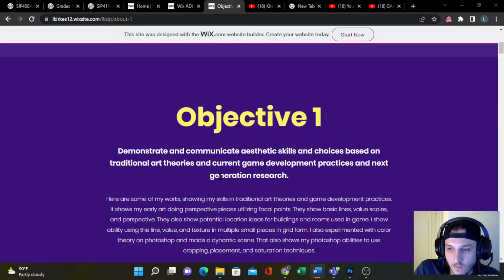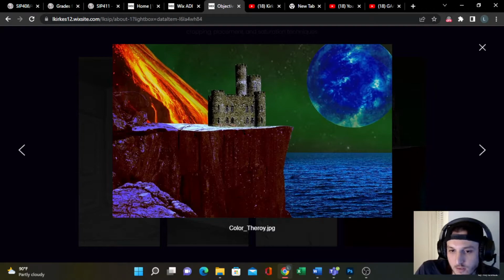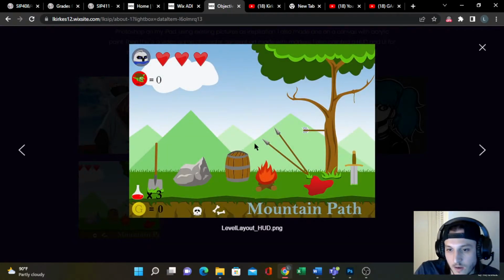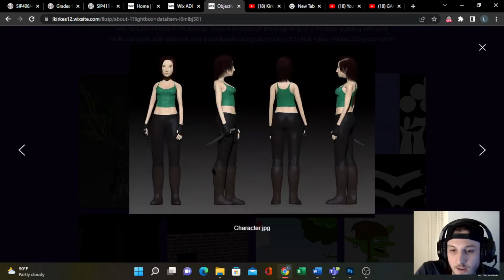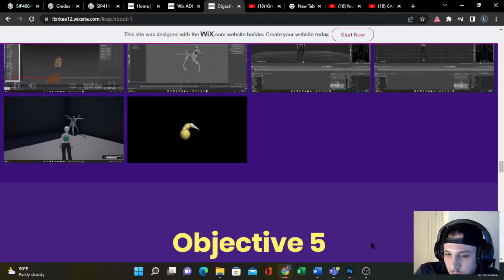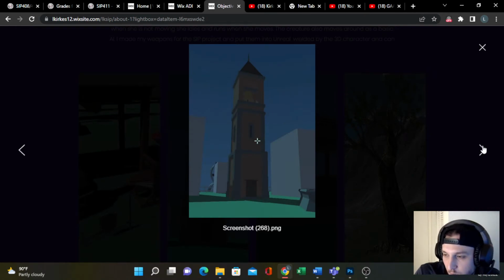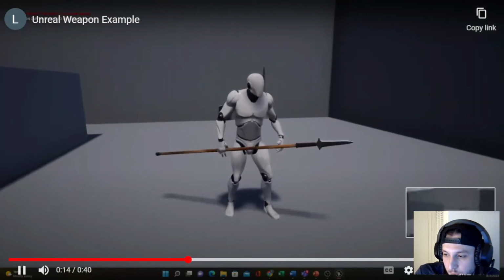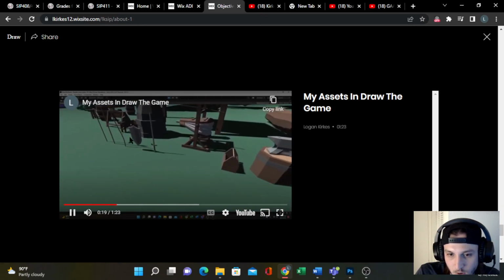Boards Objectives Presentation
SIP411